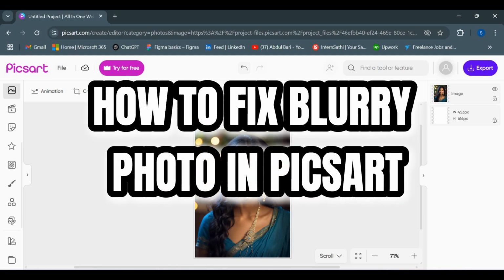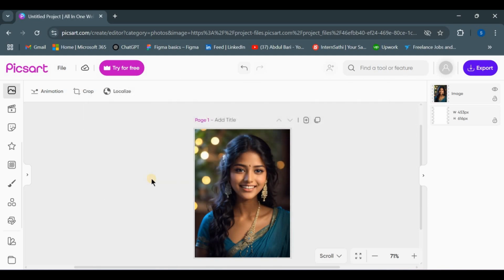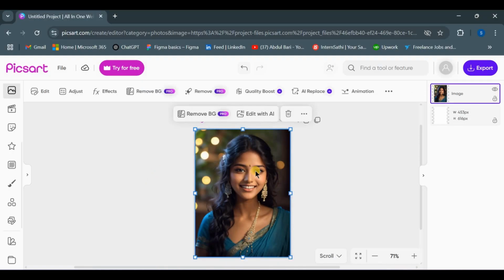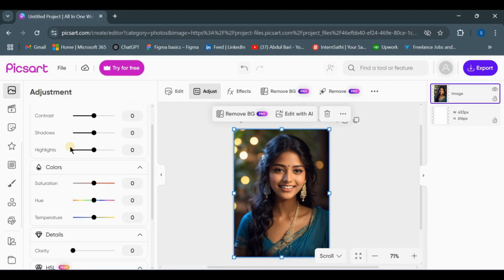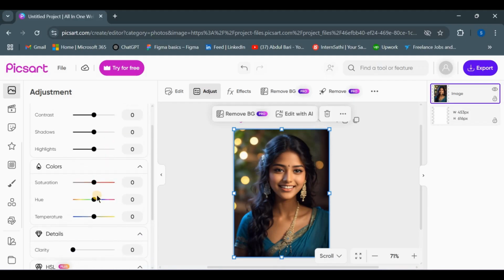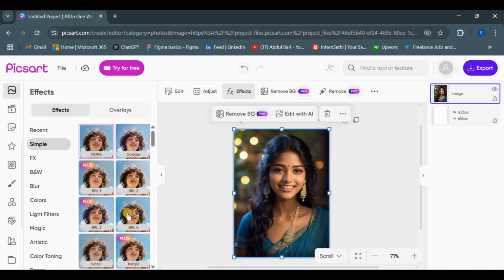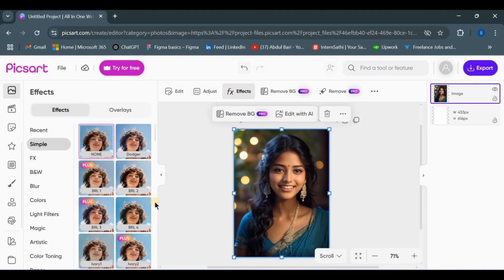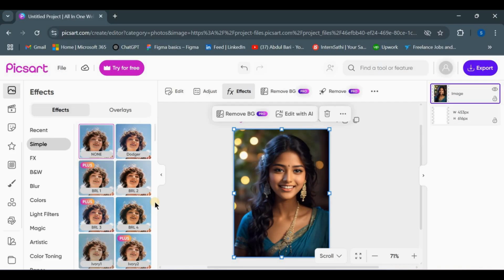How to Fix Blurry Photo in Picsart 2025?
Blurry photos can ruin an otherwise perfect moment, making images appear unprofessional or unclear. Picsart offers tools to sharpen and enhance photos that suffer from focus issues or camera shake.

Understanding how to use Picsart's editing features can help salvage important images and restore their clarity. This is particularly useful for fixing old photos or improving shots taken in low-light conditions.